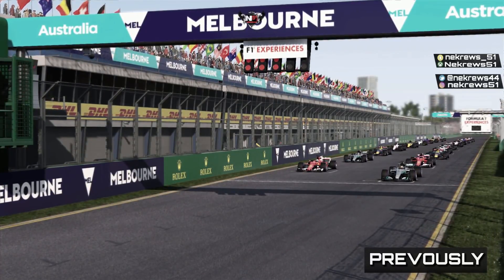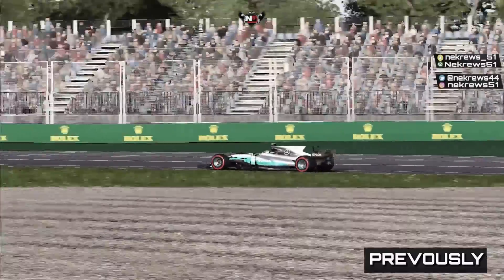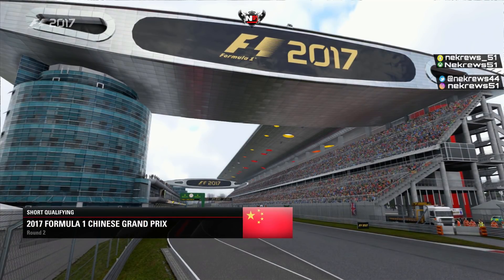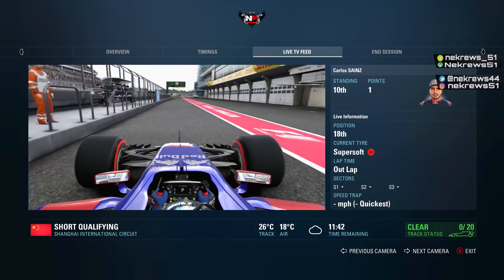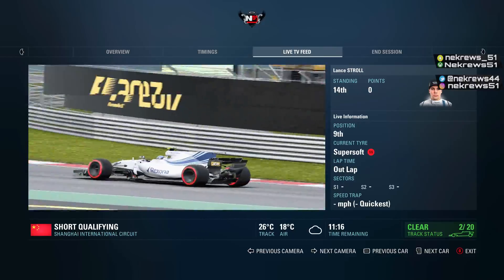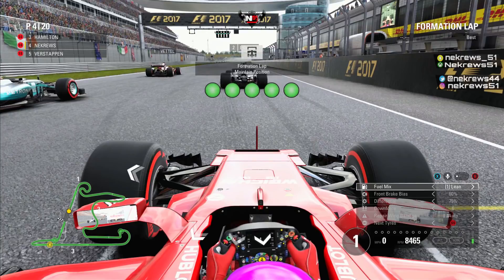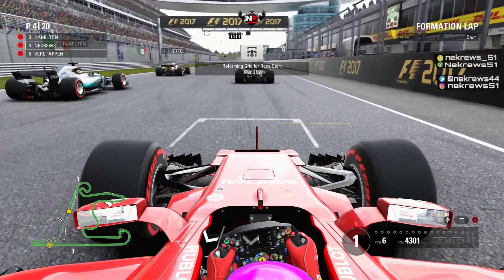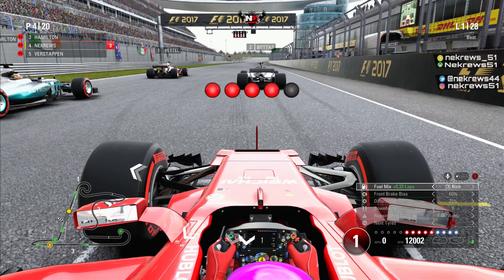SAFETY CAR HELPS OUR RACE AGAIN! - F1 2017 CAREER MODE PART 2: CHINA (110% AI)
F1 2017 Ferrari Career Mode Season 1 Part 2 Chinese GP Racing Against 110% AI At Half Race Distance

XBOX ONE - Nekrews51

/\ FAQs:

Favourite F1 Driver?: Lewis Hamilton (Hero) & Daniel Ricciardo
Favourite F1 Season?: 2010, 2012, 2014, 2016 & 2017
Favourite F1 Team?: Mercedes & McLaren
Assists I Use?: All Off
Difficulty?: Ultimate
Damage:? Simulation

Equipment I use:

Capture: Elgato HD60

Thrustmasters Ferrari 458 Racing Wheel (Xbox One)

Thumbnails - Picsart